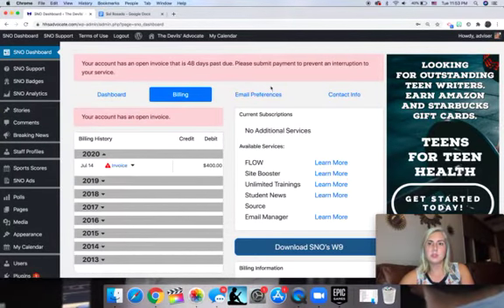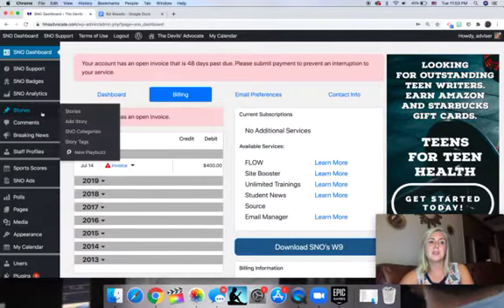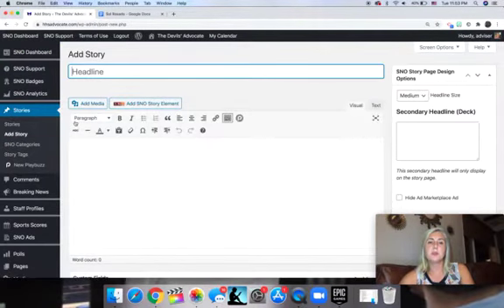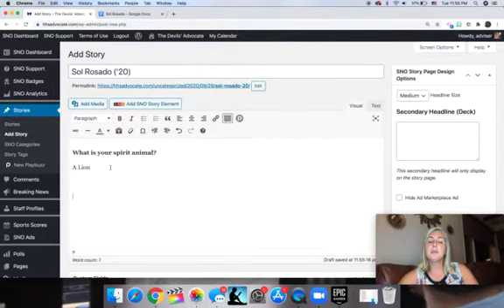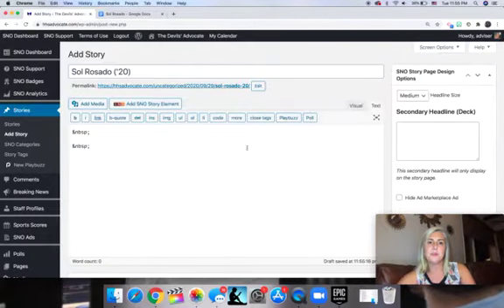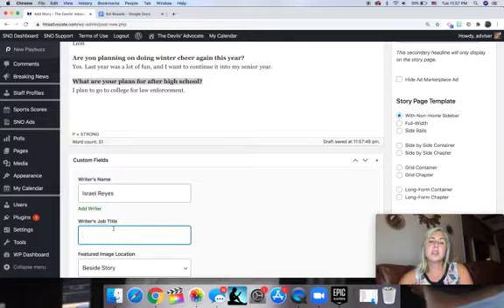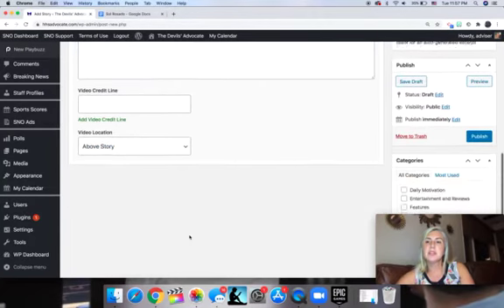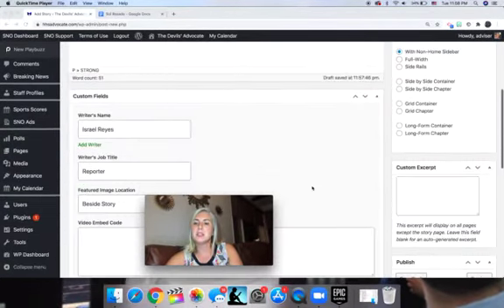Journalism 9-30-20: Uploading Humans of HHS to